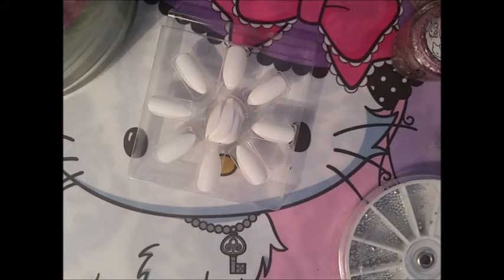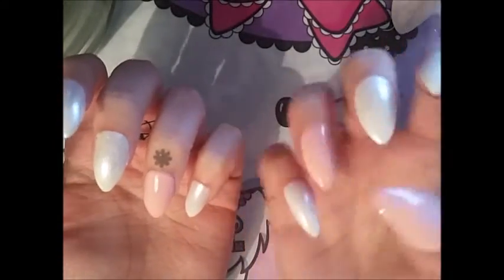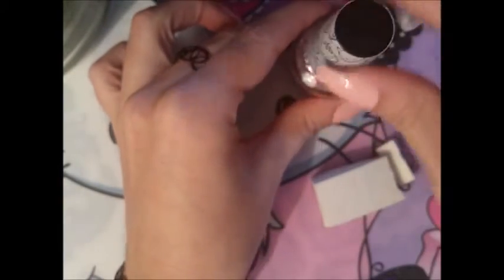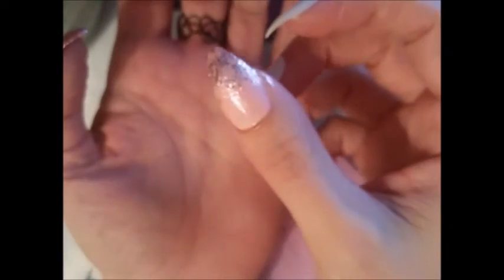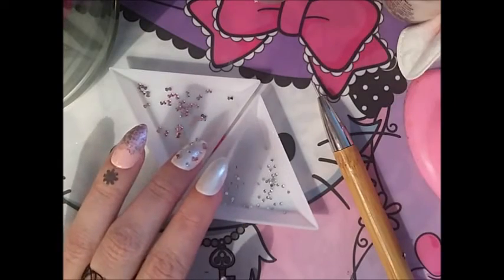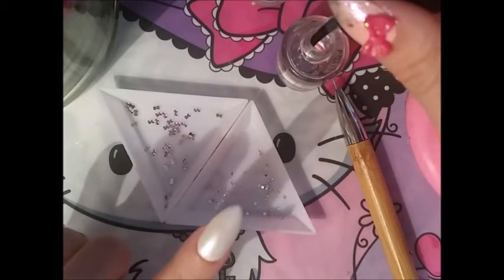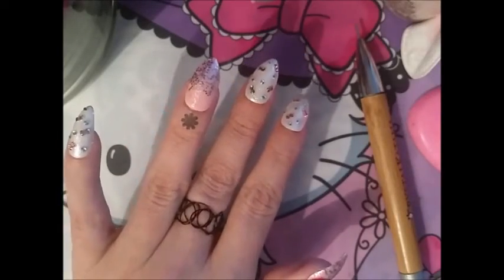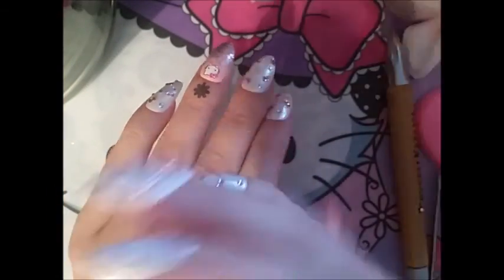♥ Creating Hello Kitty Nails ♥